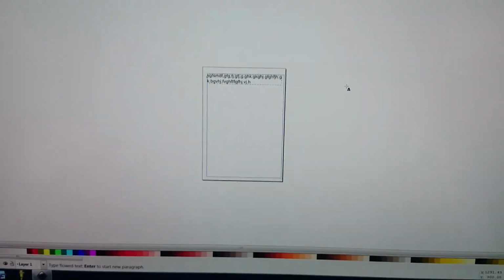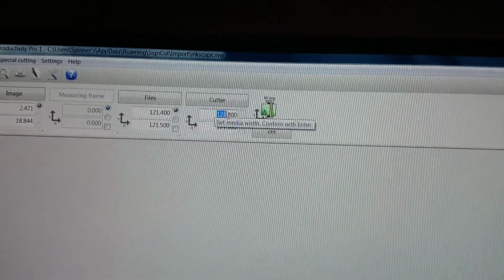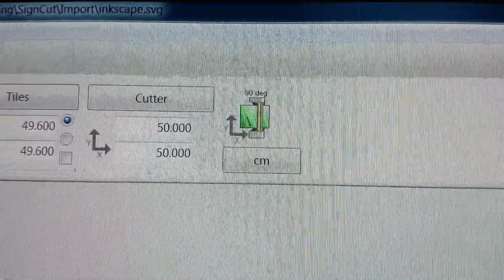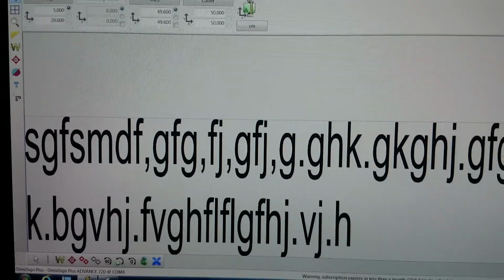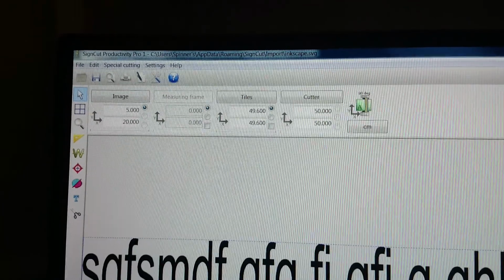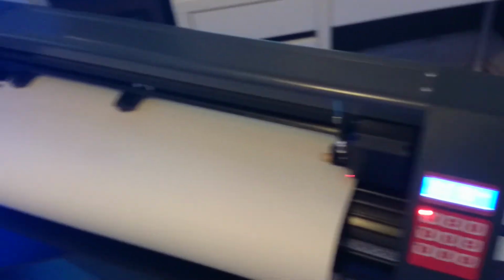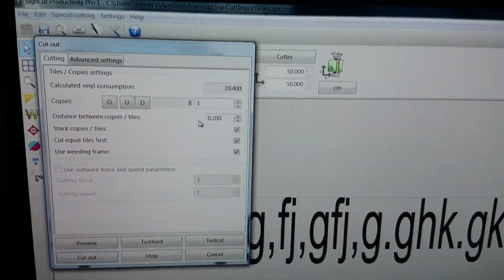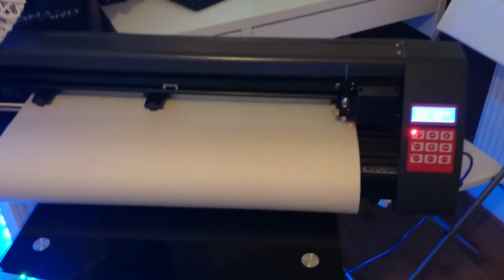Vinyl cutter help